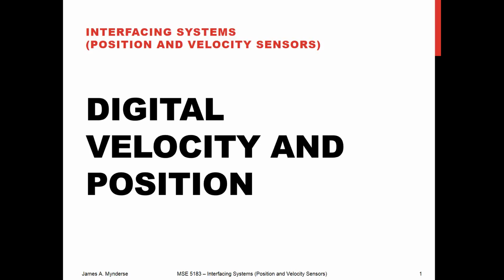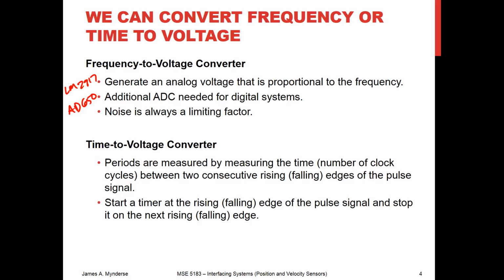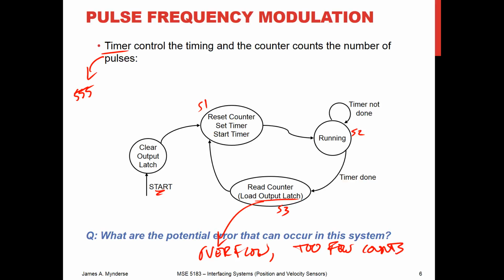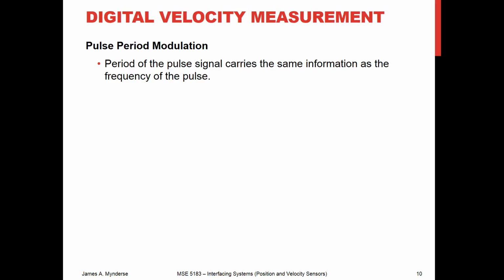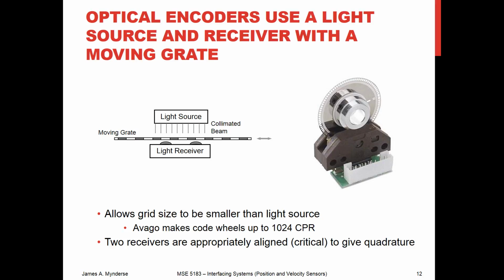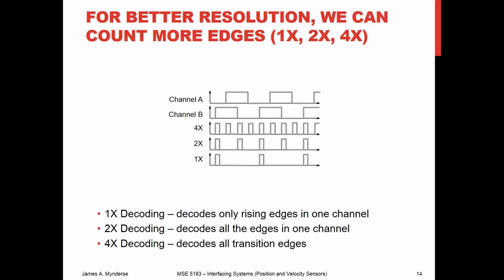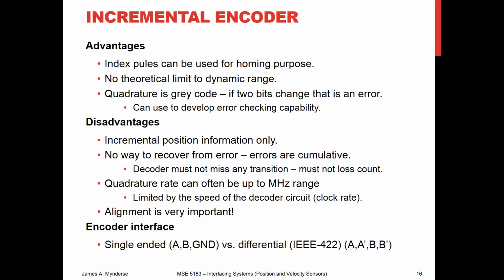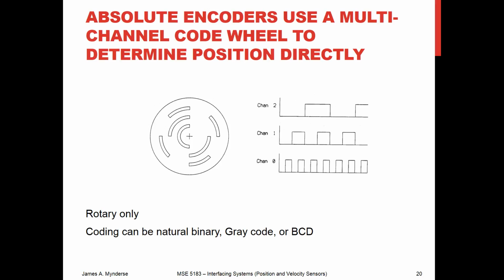MRE 5183 - Interfacing Sensors (part 3)